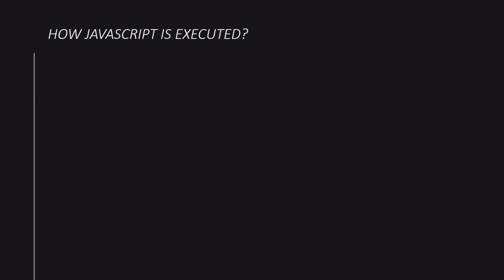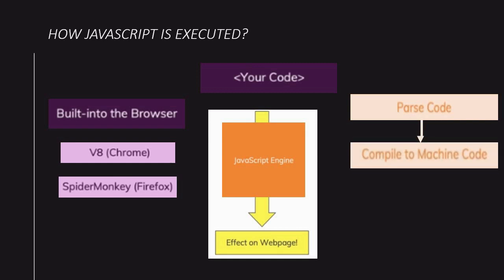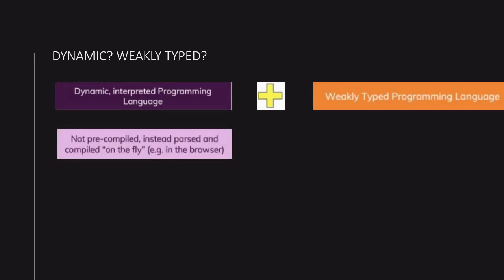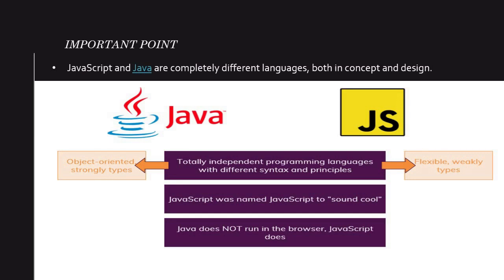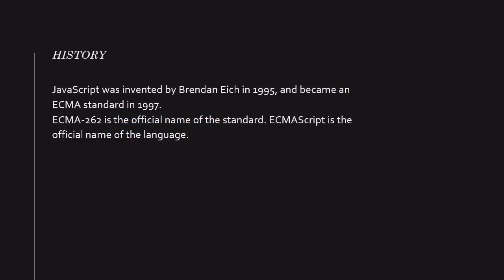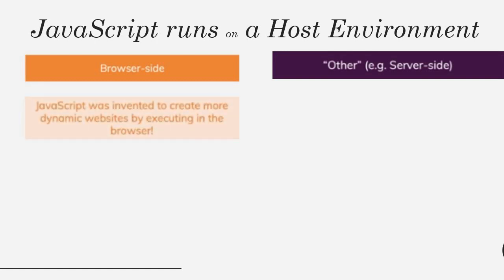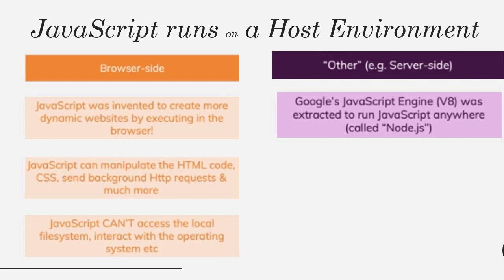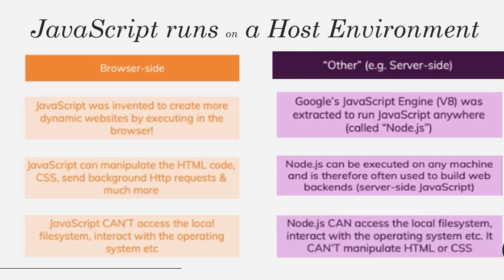Execution of JavaScript [ENG] Module 1 Lecture 3 ZE - 214